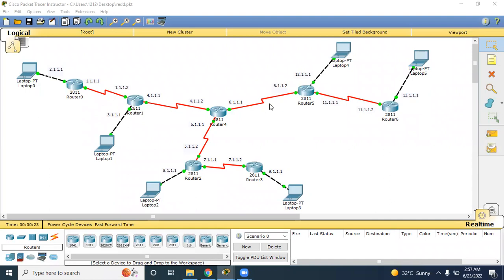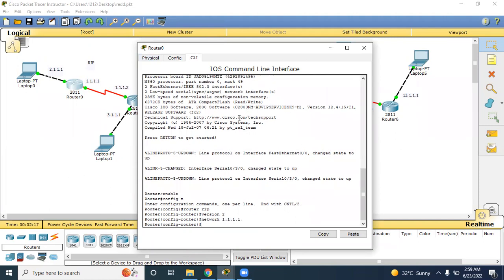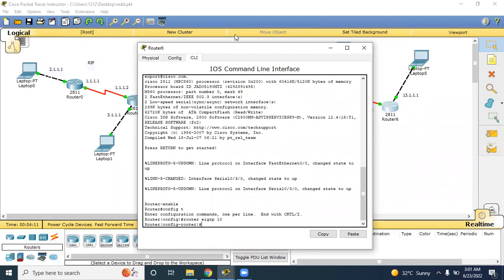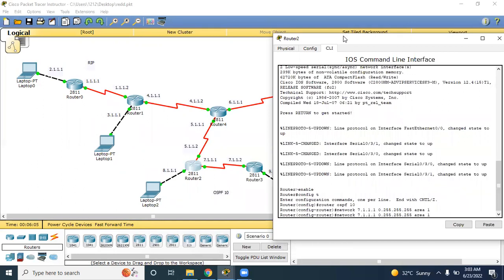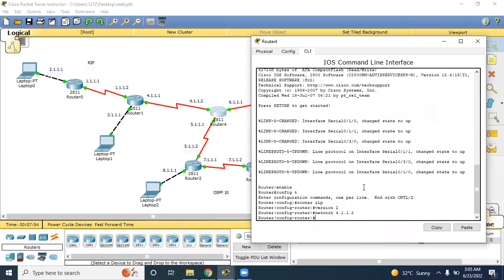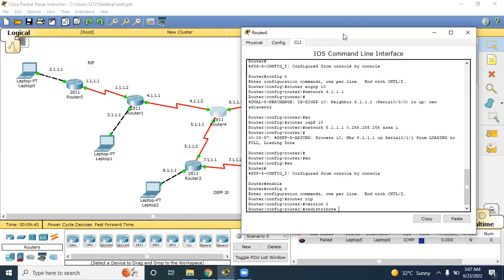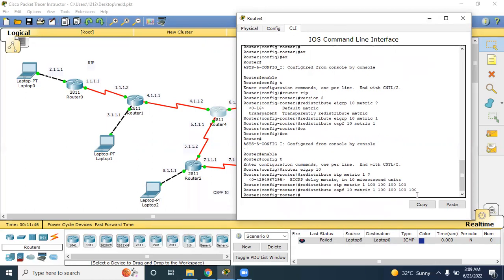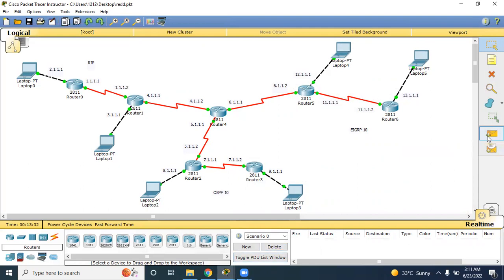Redistribution | RIP EIGRP OSPF | Cisco Packet Tracer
Redistribution for RIP, EIGRP, and OSPF commands are shown in Cisco Packet Tracer.

TIME STAMPS:
00:00 -- 01:15 Intro
01:15 -- 02:45 RIP
02:45 -- 04:25 EIGRP
04:25 -- 06:25 OSPF
06:25 -- 07:20 Explanation
07:20 -- 08:50 Configuration of middle connecting router
09:00 --13:50 Redistribution